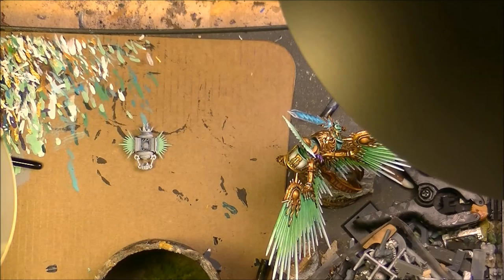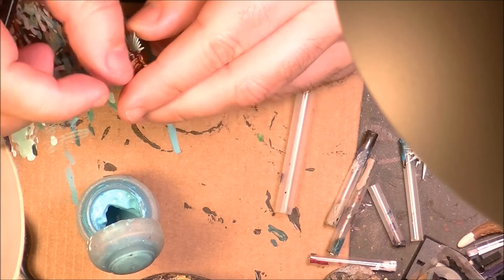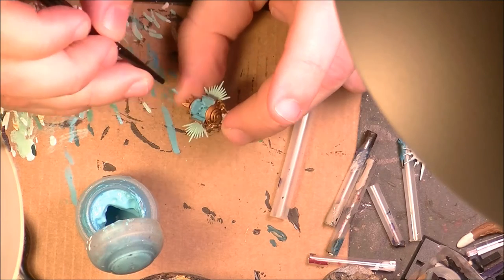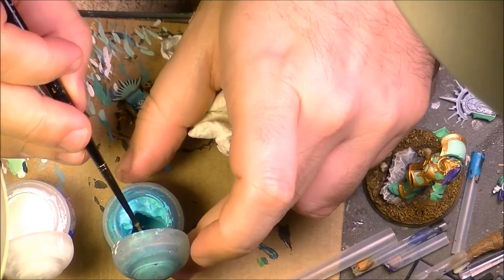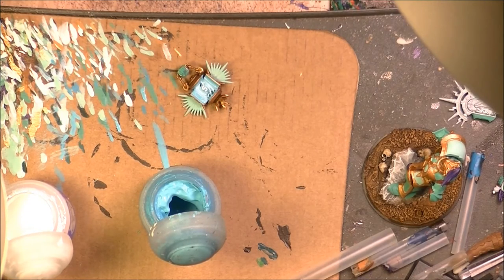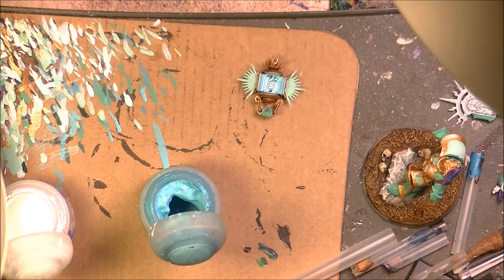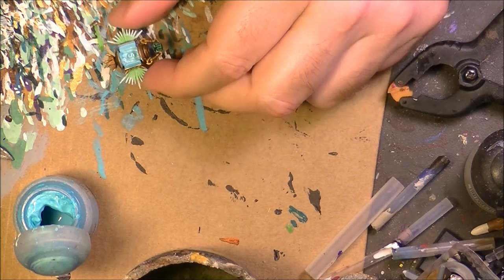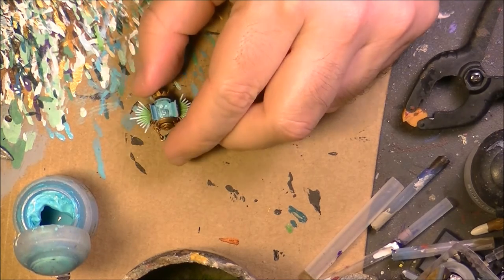Weekly painting 62: OSL Lantern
This week I explain how to paint the lantern of teh Knight Aziros.